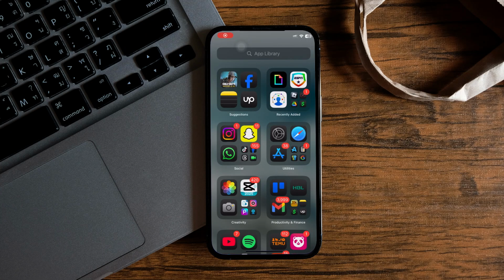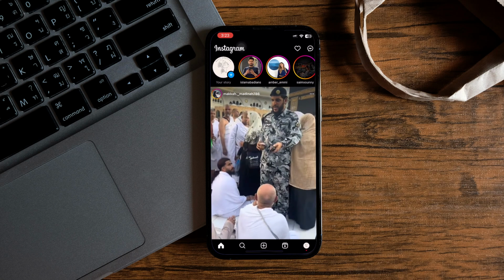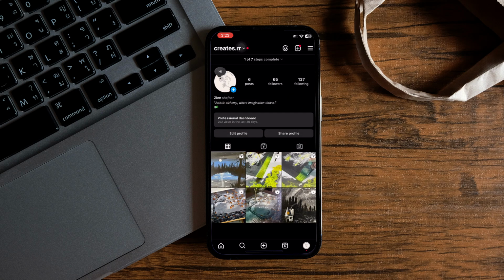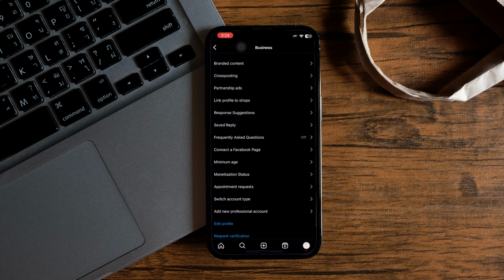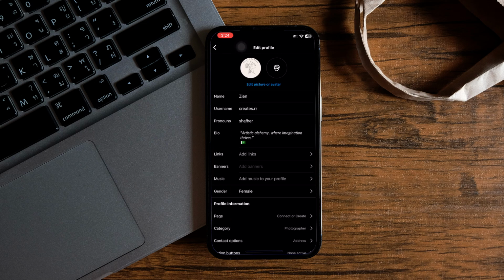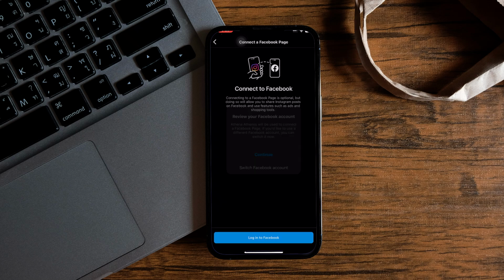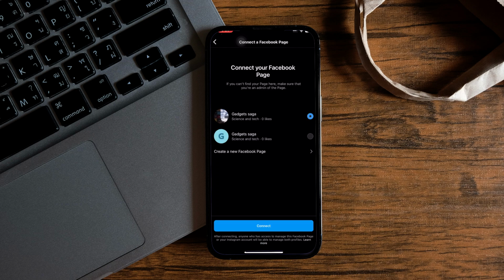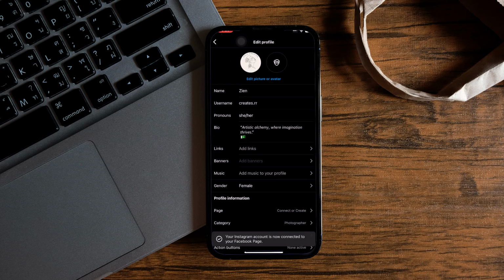How To Link A Facebook Page With Instagram 2026 (iPhone & Android)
Linking a Facebook page with Instagram is a game-changer for streamlining your social media presence, and I’m here to walk you through it step-by-step. Whether you're a small business owner or just looking to boost your personal brand, connecting these platforms can seriously up your game. I’ll show you how to seamlessly integrate your Facebook page with Instagram, making your posts more efficient and reaching a wider audience effortlessly.

  Discover how to sync your Instagram with your Facebook page, share content across both platforms, and manage your social media like a pro. From setting up Instagram business tools to optimizing your profiles for engagement, I’ve got you covered. This guide is perfect for anyone wanting to enhance their social media strategy without the hassle. Let’s dive in and make your online presence unstoppable!